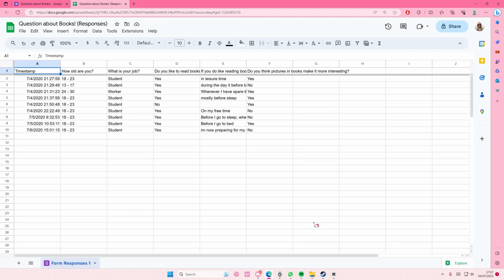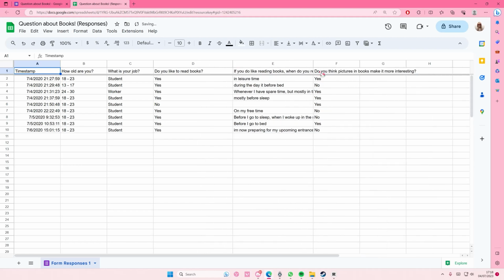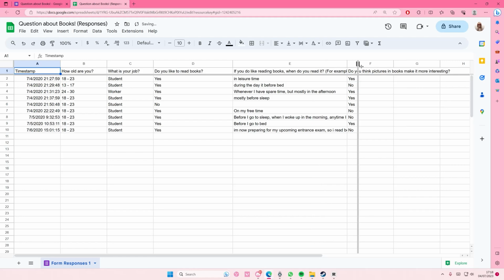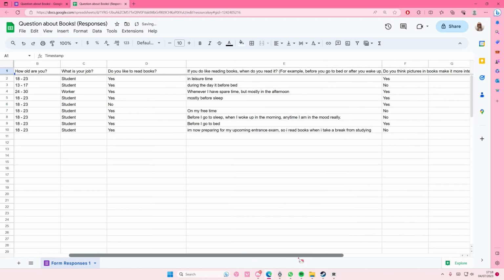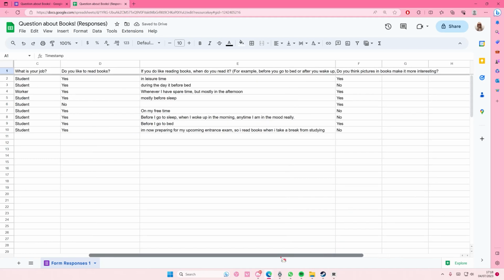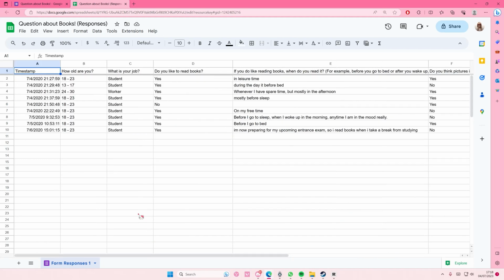~ Uncover the Secret! How to Collect Google Forms Data with One Click! 🚀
🚀 Welcome back, data enthusiasts! Today, I'm unveiling the hidden gem of Google Forms – the one-click method to effortlessly collect data! 🕵️‍♂️ In this tutorial, I'll guide you through the process of extracting valuable insights from your Google Forms responses with just a single click.

🔍 Unlock the Power of Google Forms Data Extraction!

Ever wondered if there's a quicker way to gather and analyze data from your Google Forms? Look no further! Join me in this step-by-step tutorial as we demystify the process and streamline your data collection game.

📊 Efficiency at Your Fingertips

Learn how to select responses, link to sheets, and create a new spreadsheet seamlessly. I'll showcase the simplicity of the entire process, making data collection a breeze. Boost your productivity and gain a deeper understanding of your responses with my insider tips.

This tutorial is not just a guide; it's an educational journey! Discover the tricks of the trade as we navigate through Google Forms and witness the magic unfold. Whether you're a beginner or an experienced user, there's something valuable for everyone.

🔥 Why Watch?

🚀 Master the one-click Google Forms data collection technique.
🕵️‍♂️ Dive into live responses and witness the process in action.
📊 Boost your productivity with efficient data analysis tips.
💡 Uncover hidden features that will elevate your Google Forms experience.
💬 Have questions or want to share your thoughts? Drop them in the comments below, and I'll personally respond!